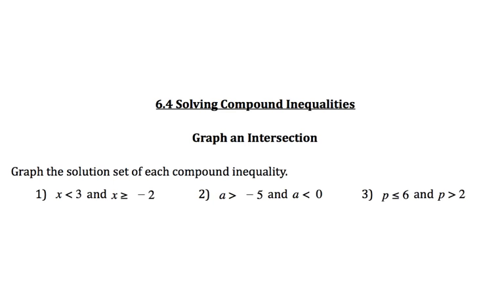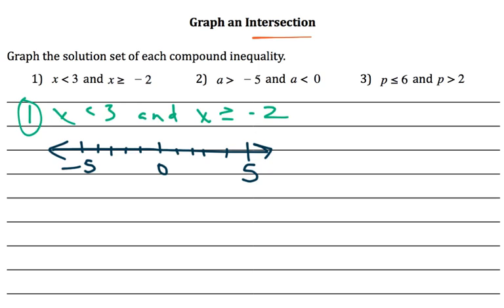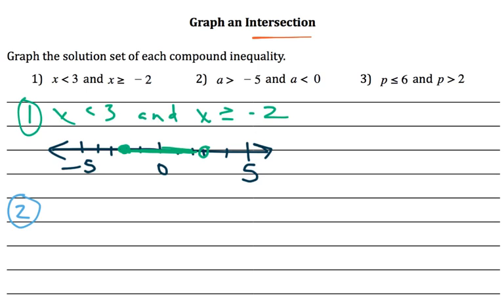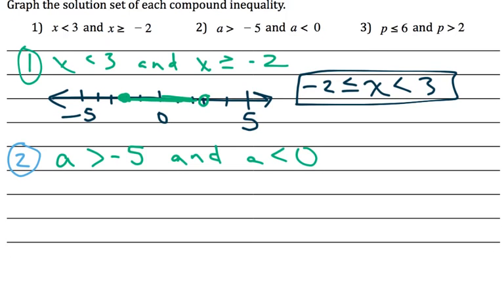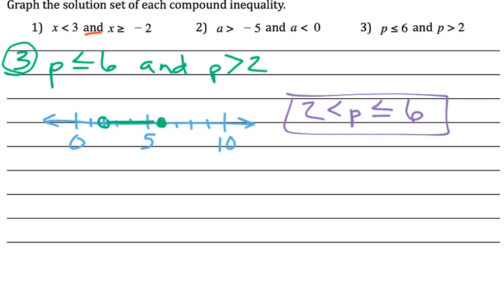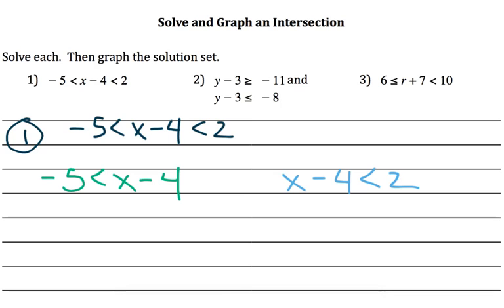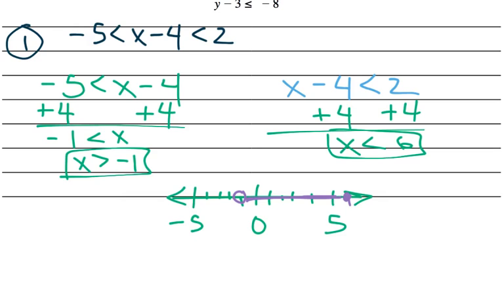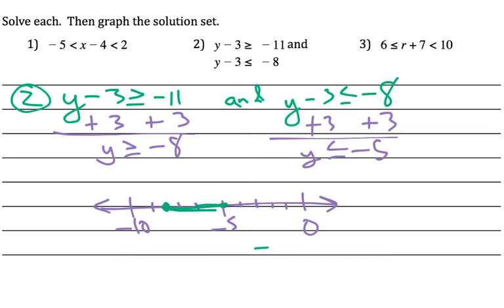6.4 Solving Compound Inequalities (1 of 3)